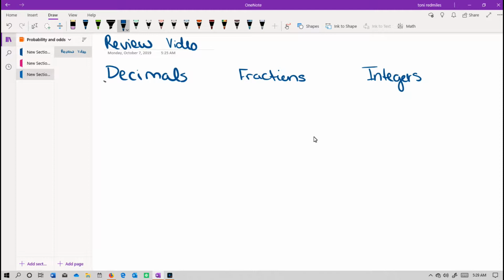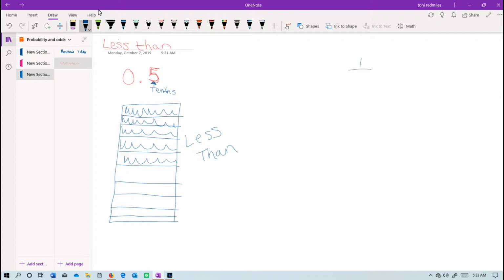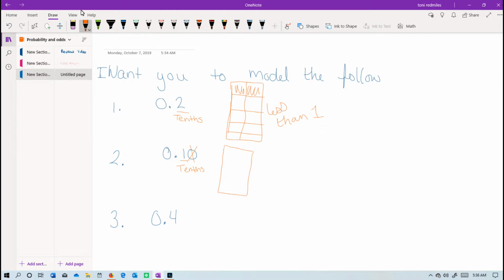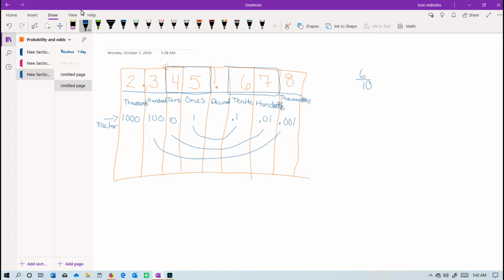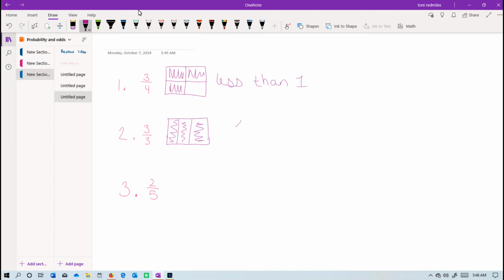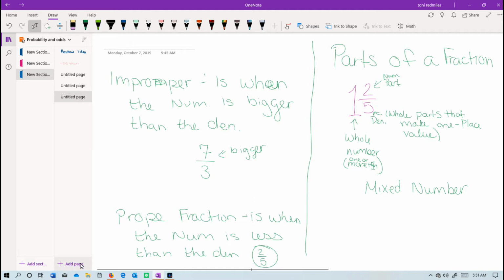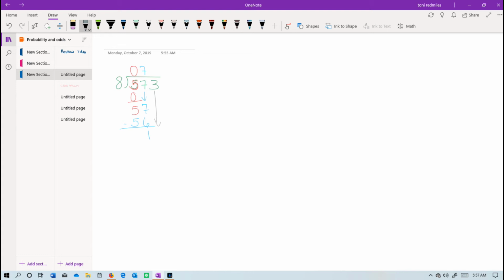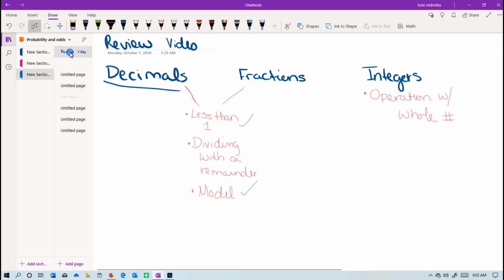Review of math needed for Hands on Fun with Rational Numbers